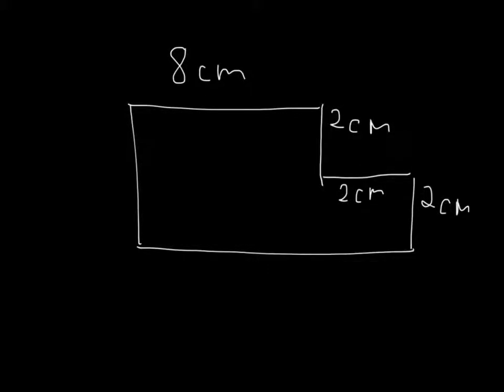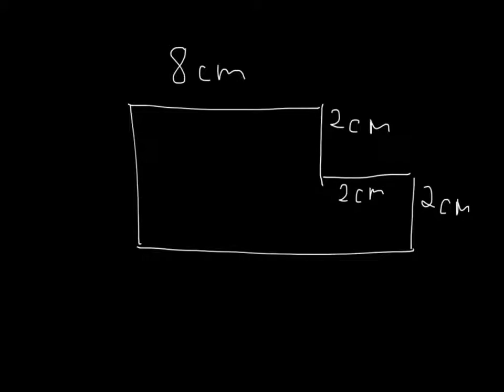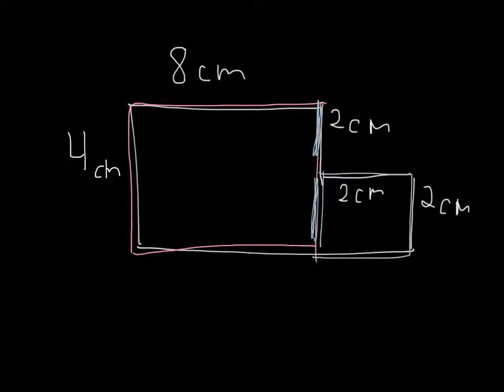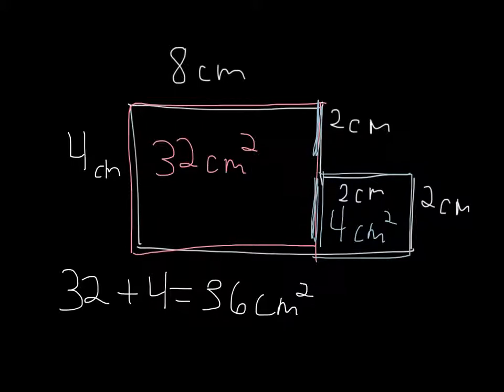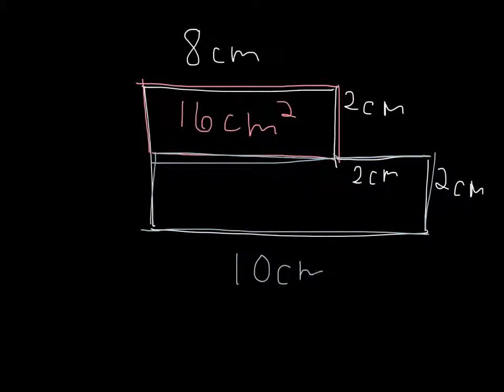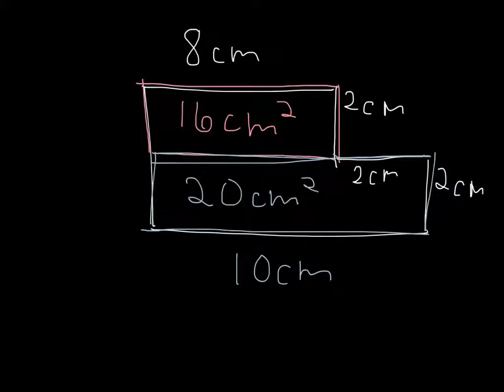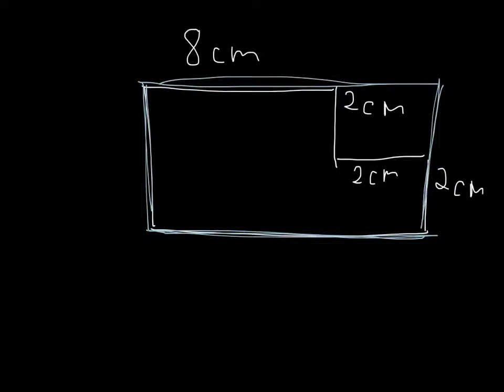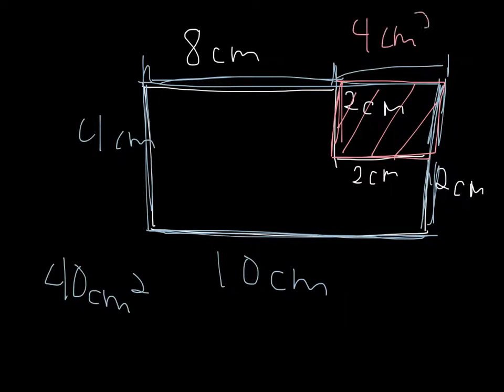Area of Complex Shapes